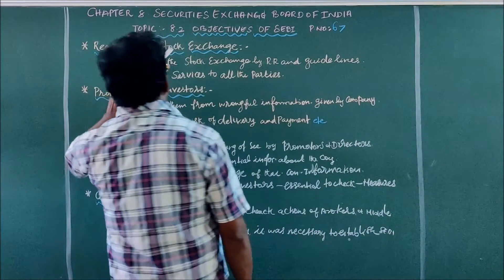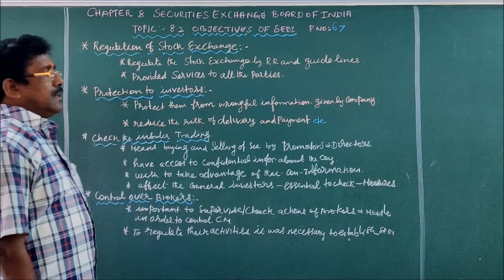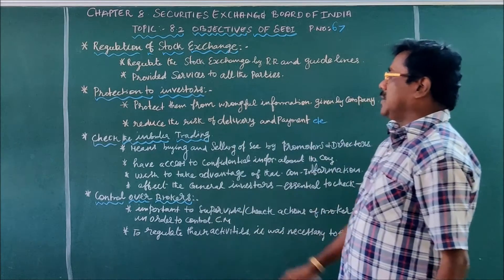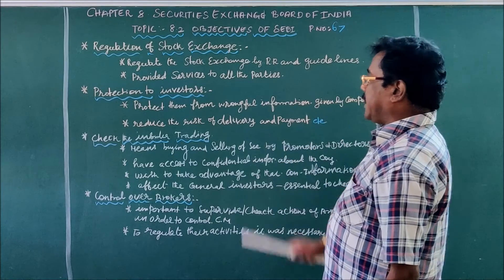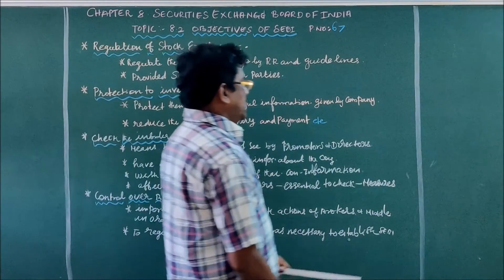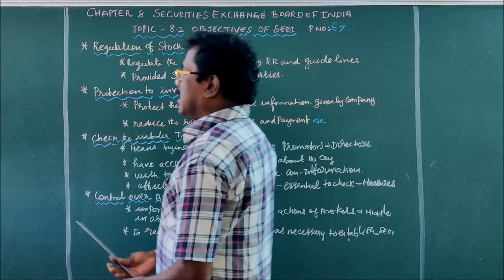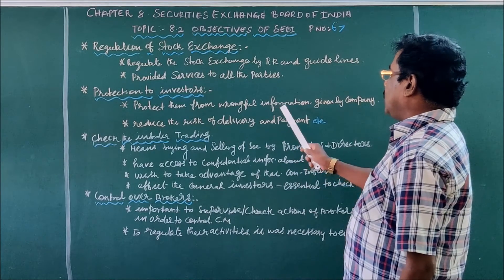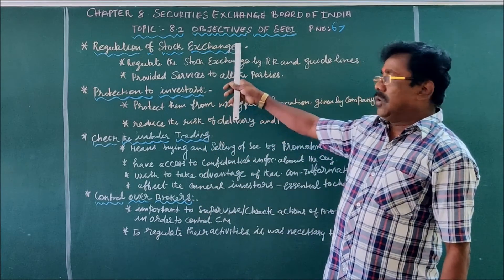CLASS 12 - COMMERCE - CHAPTER 8 -SECURITIES EXCHANGE BOARD OF INDIA - OBJECTIVES